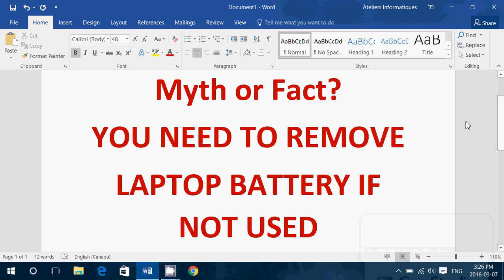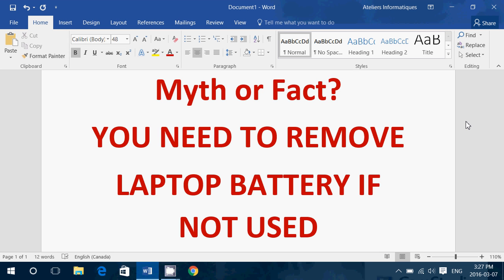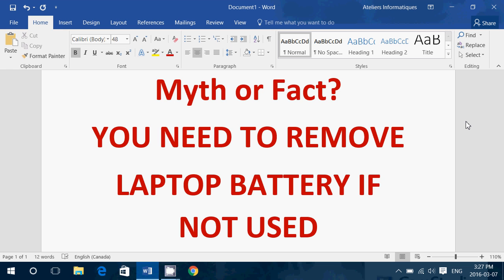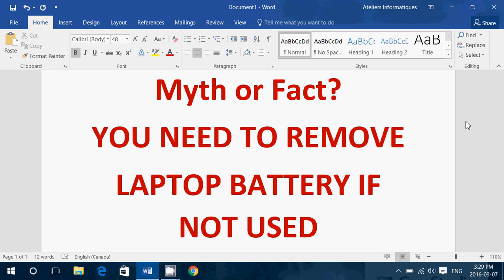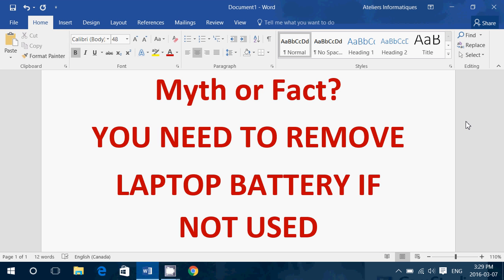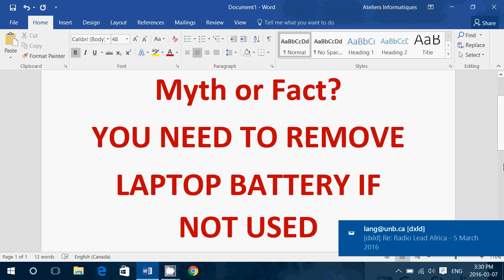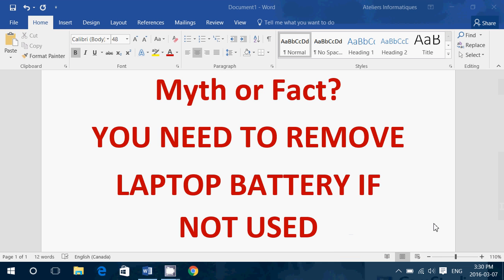Myth or Reality Do I need to remove the battery from my Laptop to make sure I dont over charge it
Do you need to remove the battery from your laptop when you leave it plugged in all the time ?    NO